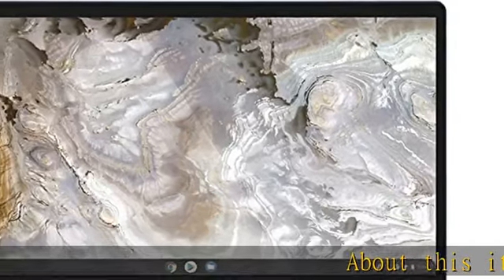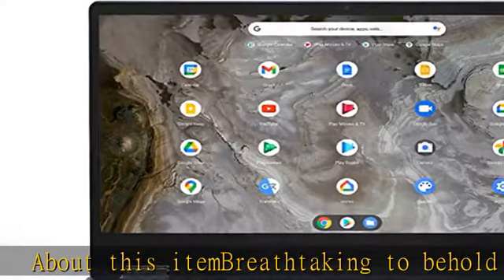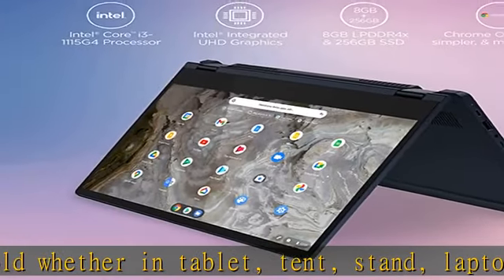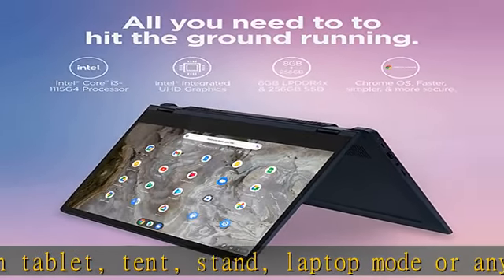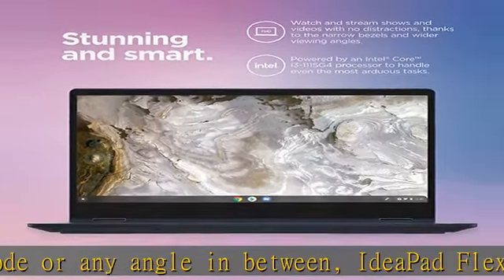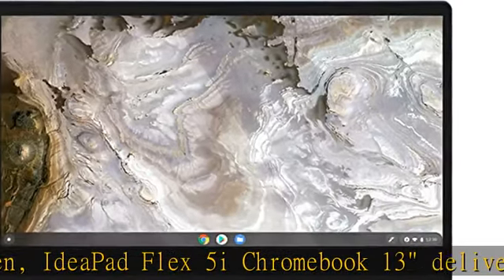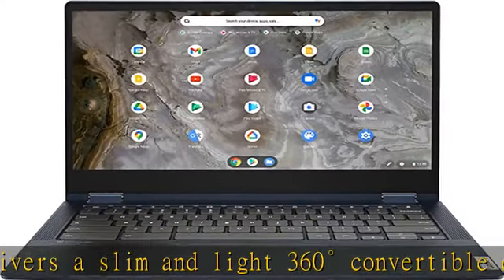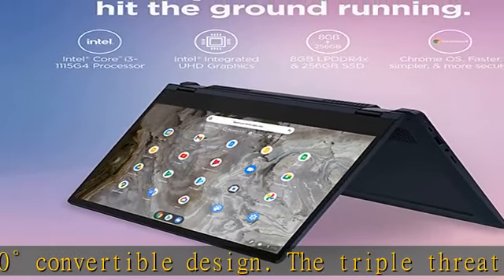Lenovo - 2022 - IdeaPad Flex 5i - 2-in-1 Chromebook Laptop Computer - Intel Core i3-1115G4-13.3" FH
Lenovo - 2022 - IdeaPad Flex 5i - 2-in-1 Chromebook Laptop Computer - Intel Core i3-1115G4-13.3" FHD Touch Display - 8GB Memory - 256GB Storage - Chrome OS